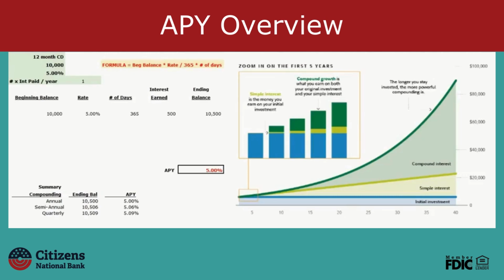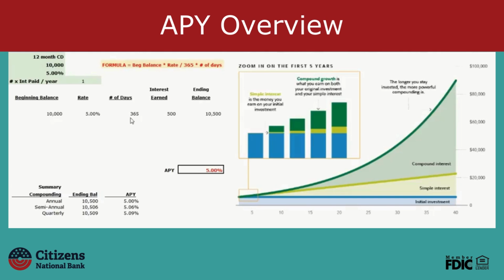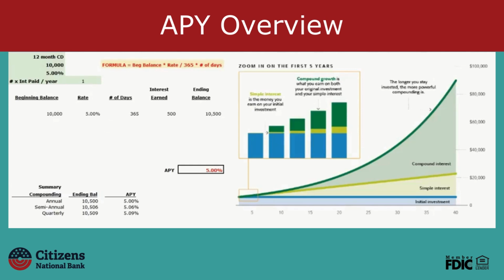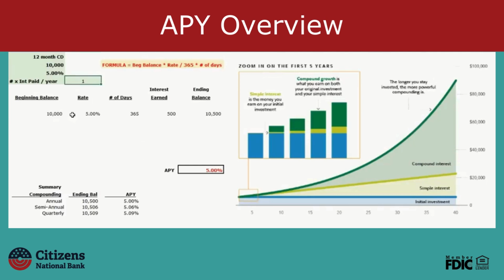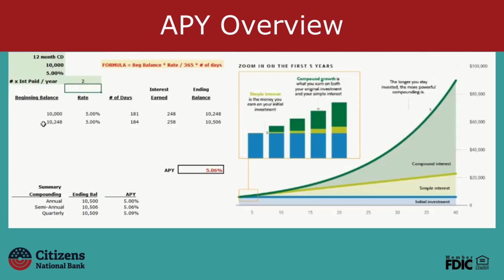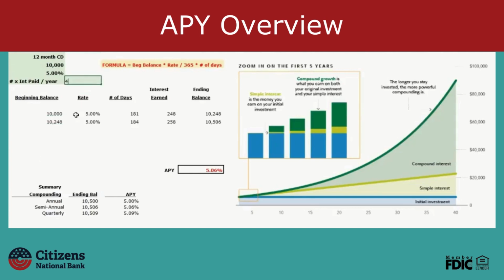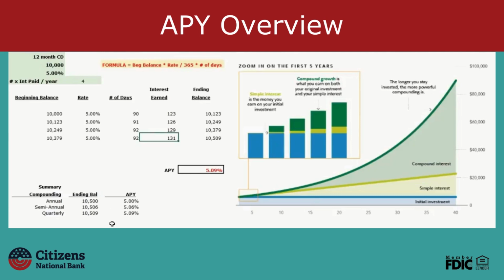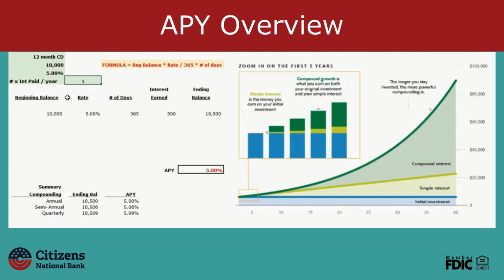APY Overview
Understanding APY: How Your Money Grows